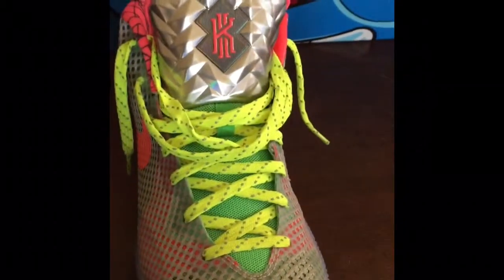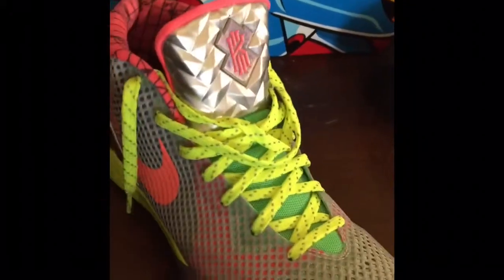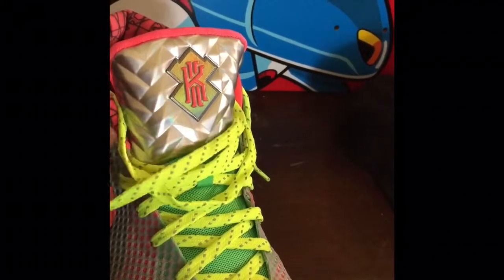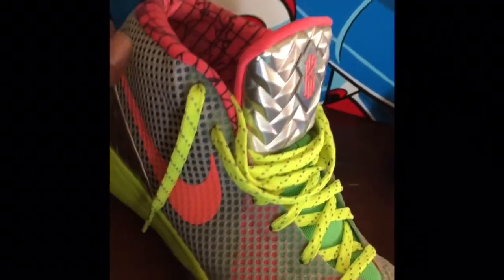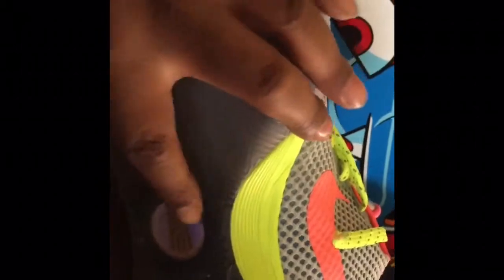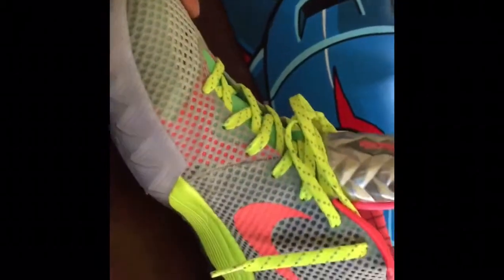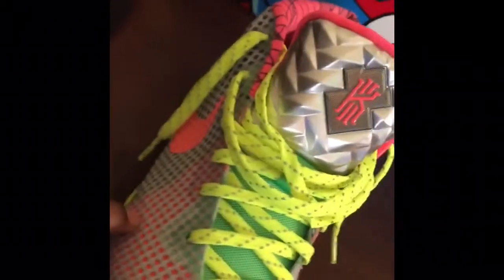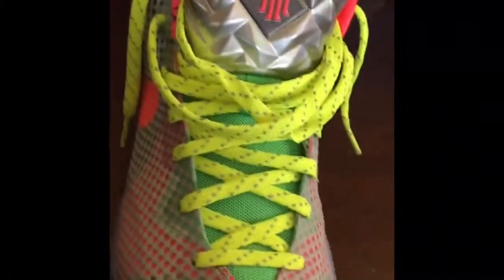Kyrie Erving 1 premium AS review NikeID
This is a brief review on the Kyrie Allstar that I purchased from Nikeid